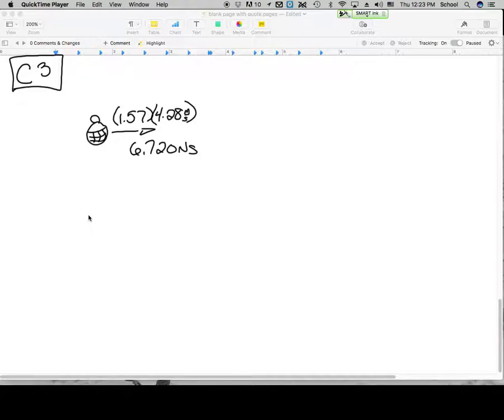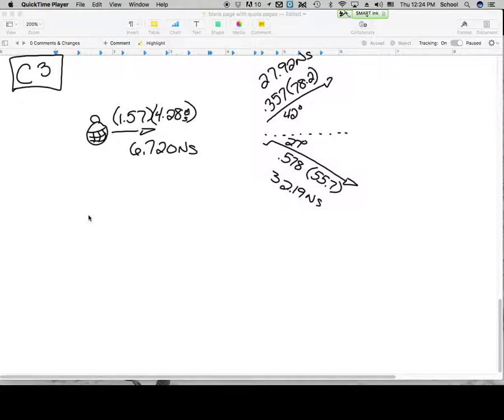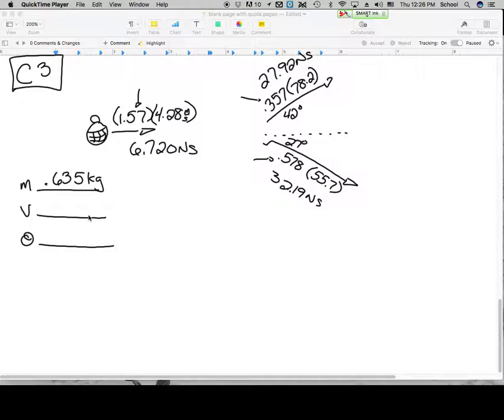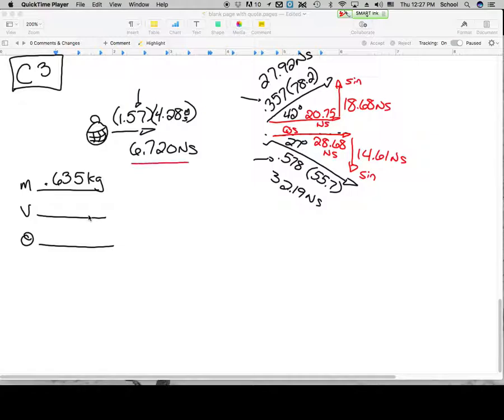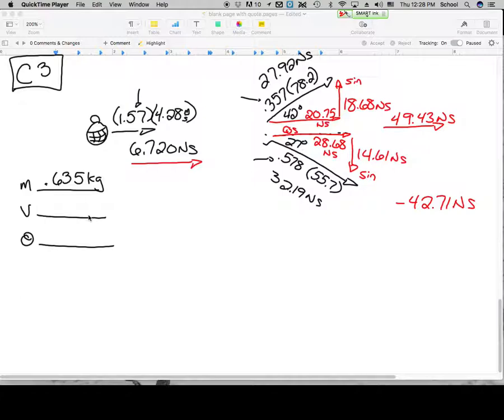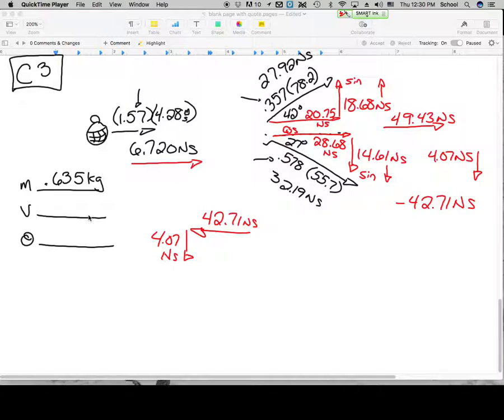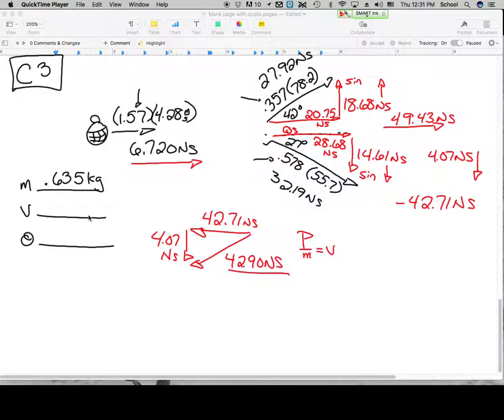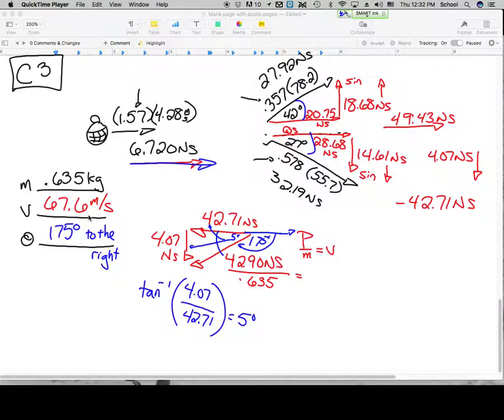Pbs C3, Momentum unit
Problem C3 from the AP unit on momentum